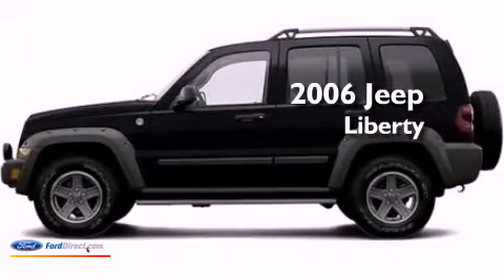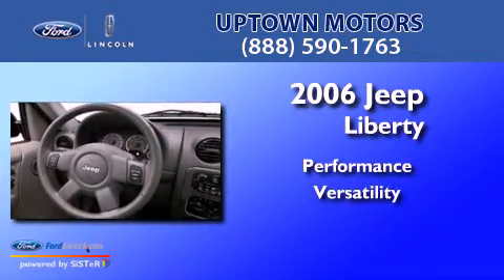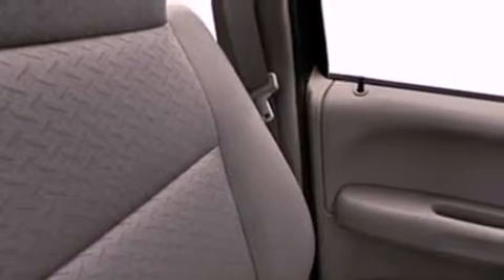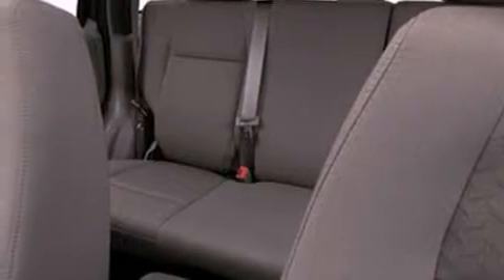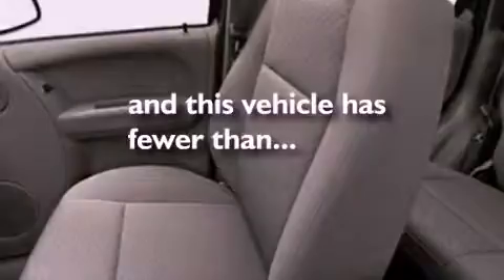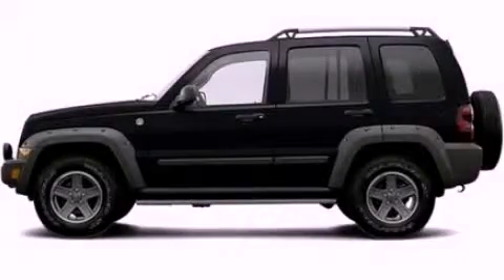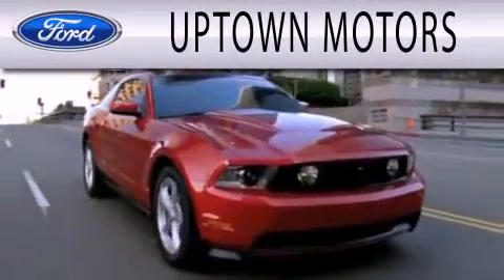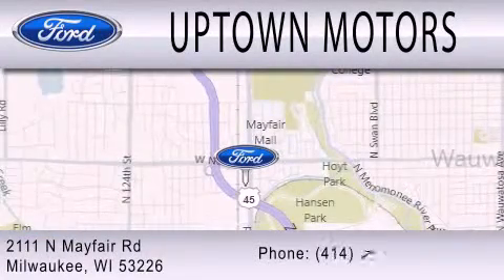2006 JEEP LIBERTY WI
Year : 2006
 Make : JEEP
 Model : LIBERTY
 Engine : 3.7L V6

 Miles : 42,508

 Stock : MKX11208B